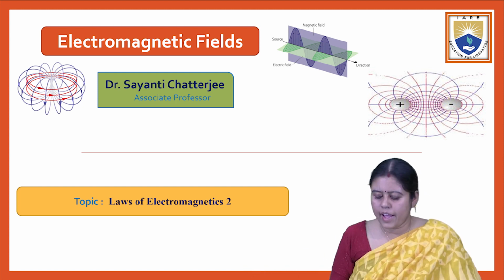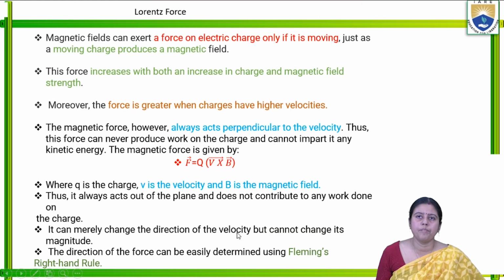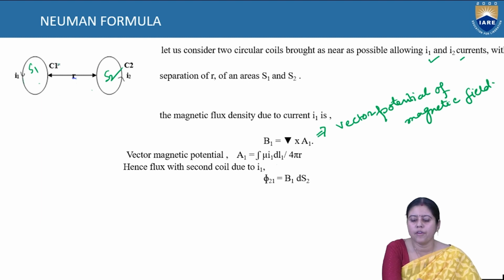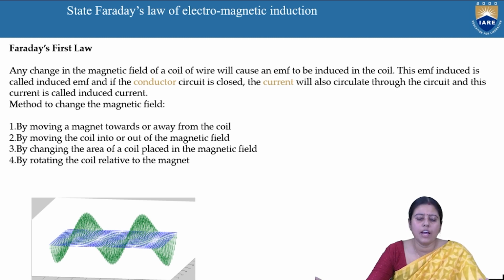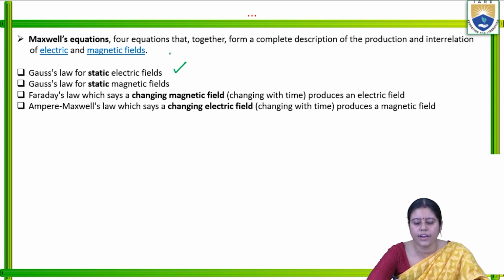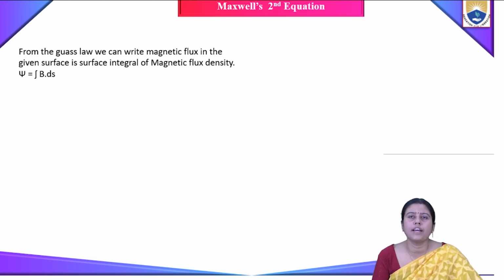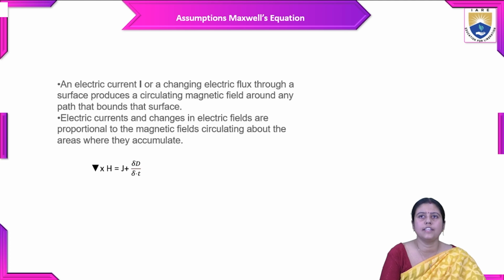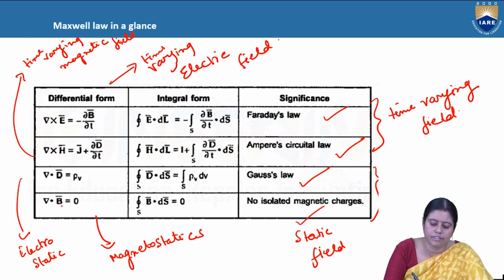Laws of Electromagnetics 2 by Dr. Sayanti Chatterjee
Laws of Electromagnetics 2 by Dr. Sayanti Chatterjee | IARE

Telangana, India.